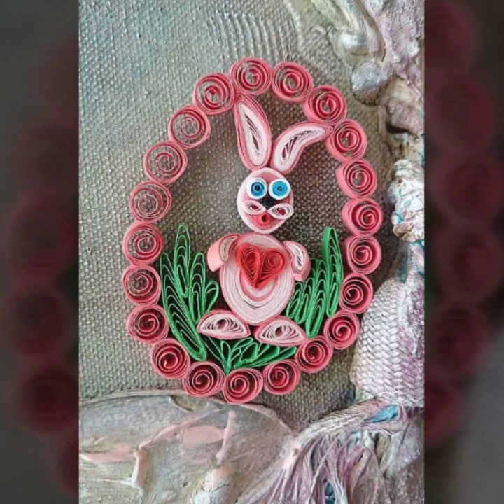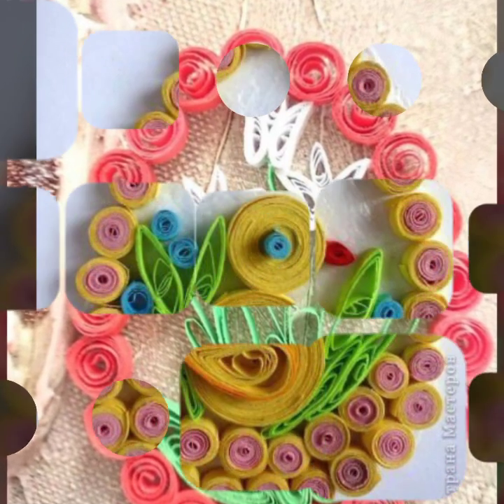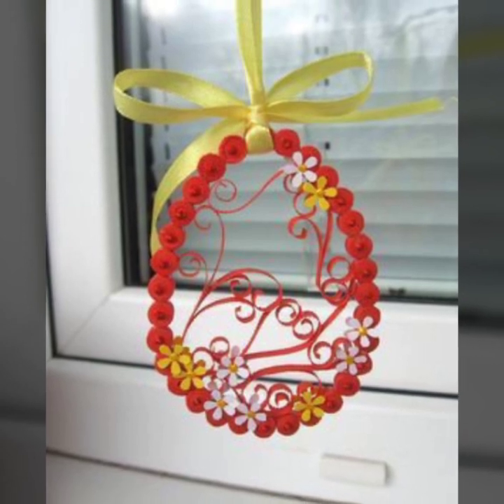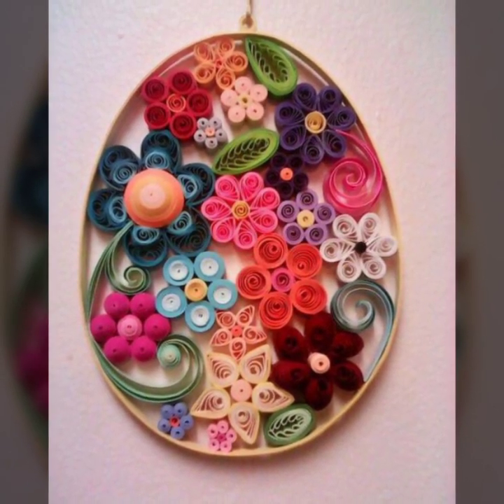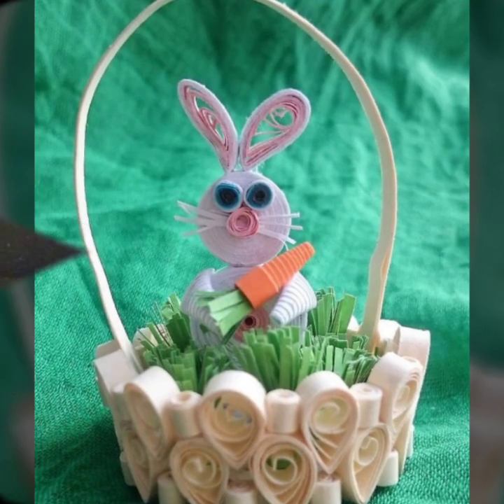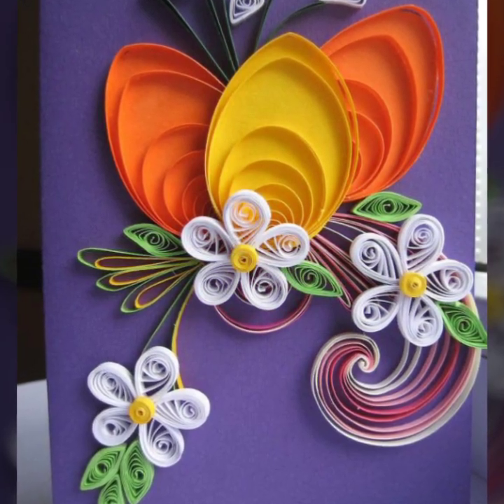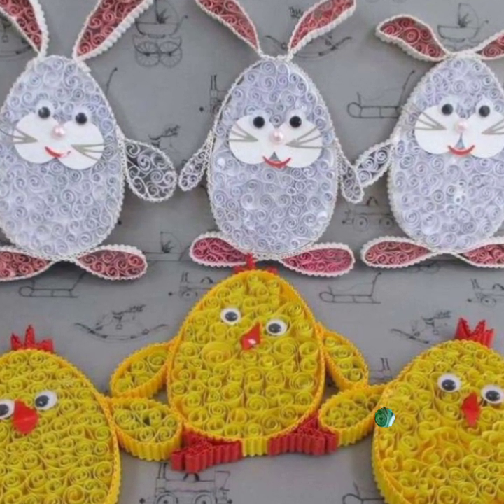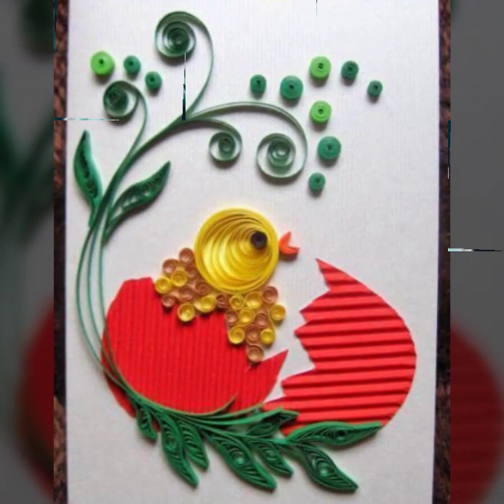DIY Quilling Paper Easter Craft Ideas